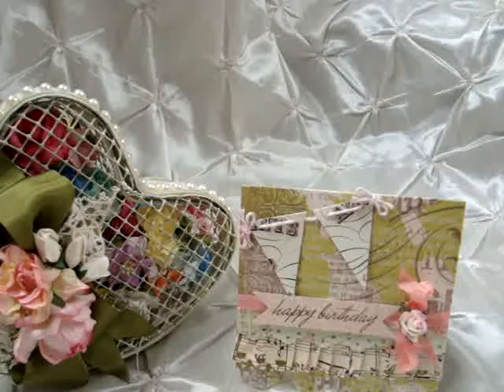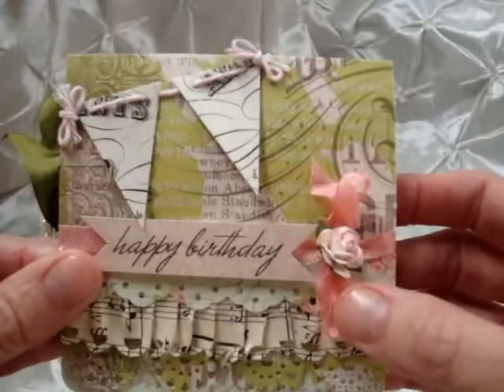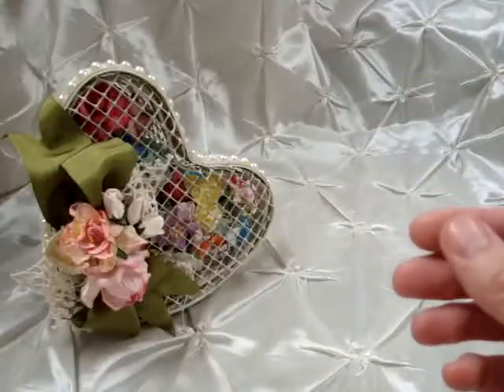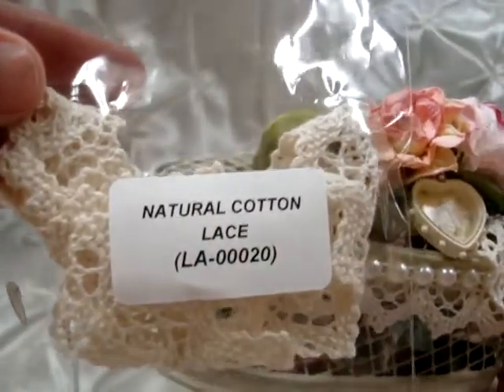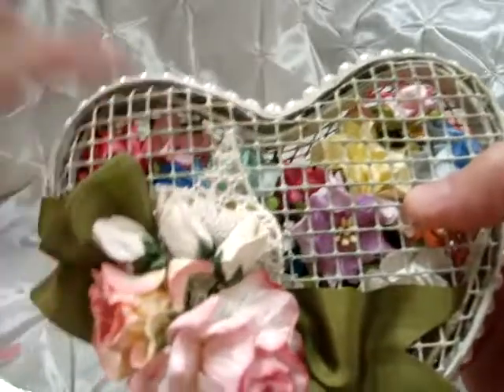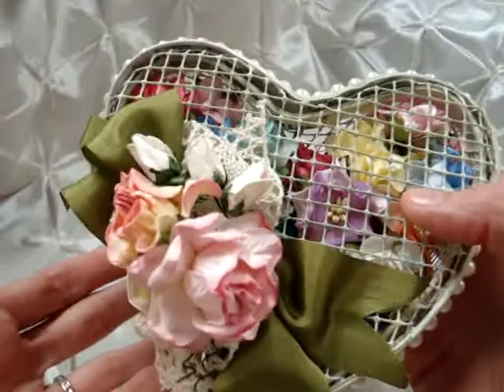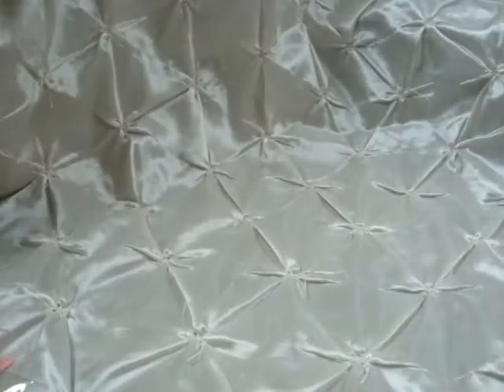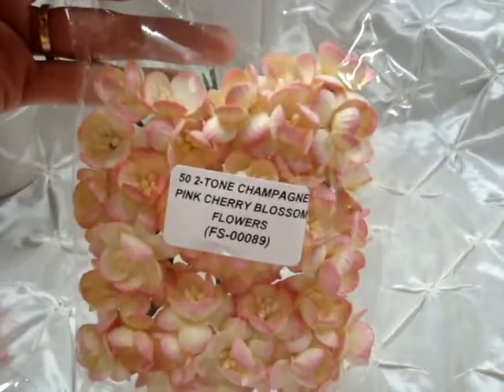Wild Bunch - Mesh Heart & Card - Janet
PM-00121 Large Mixed Pink Wild Roses
PM-00030 Blue/Aqua/White Wild Roses 1 1/4"
PM-00147 White with Yellow Centre Wild Roses 1 1/4"
EX-00030 Green Tone Roses 1"
PM-00026 Mixed Pink/White Wild Roses 1 1/4"
SB-00015 Vintage Seam Binding Pink Salmon
LA-00020 Natural Cotton Lace
WD-00028 Flat Back Ivory Pearl String
SK-00009 Olive Silk Ribbon
WT-00006 Pink Divine Baker's Twine

The following products are not in stock at this time but please check out the store for similar flowers:
PM-00120 Mixed Color Small Gardenia Flowers
FS-00089 2-Tone Champagne Pink Cherry Blossom Flowers
FS-00034 2 Tone Golden Yellow Cherry Blossom Flowers
FM-00259 Champagne Pink Small Curly Wild Roses
LA-00009 Natural Cotton Lace